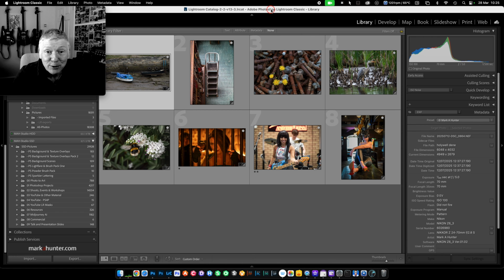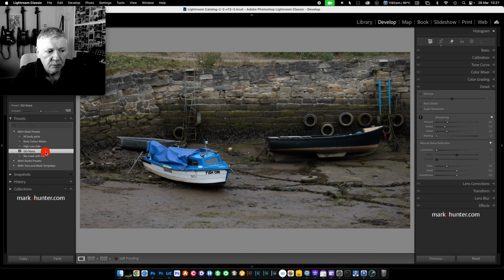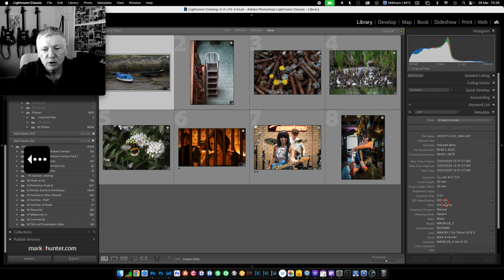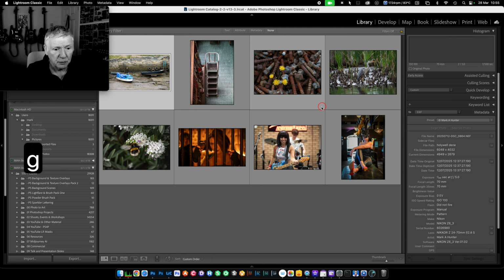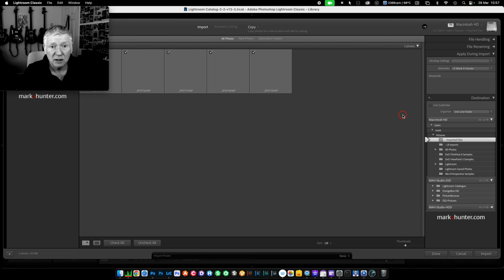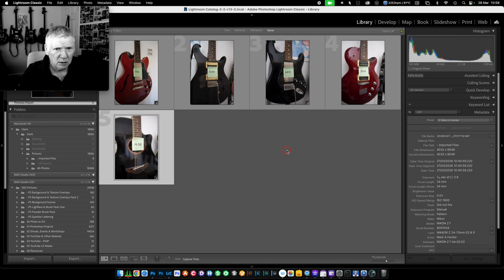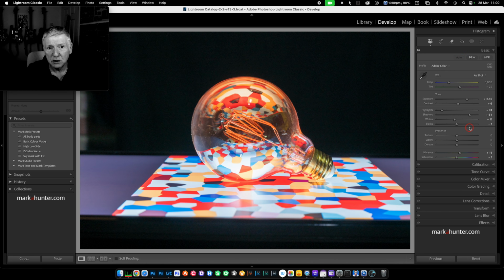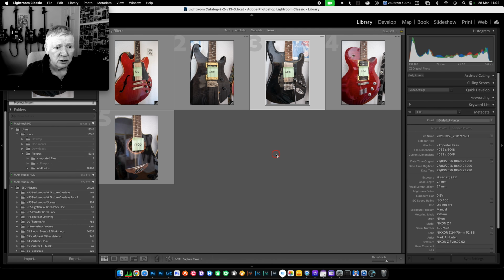LIGHTROOM ISO ADAPTIVE PRESETS & DEVELOP WHILE YOU IMPORT...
Hiding in plain sight lies ISO ADAPTIVE PRESETS, a means to scale your develop settings automatically according to your images ISO and in this video I show you how to use it and also how to automatically apply the 'AUTO button' on import too.

Automate the Automation, is that a thing :-)

Mark